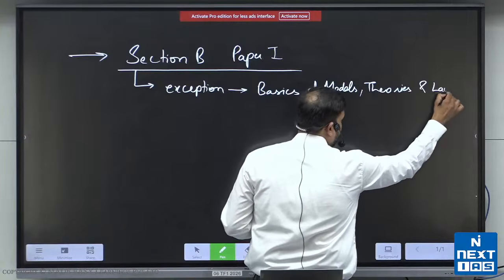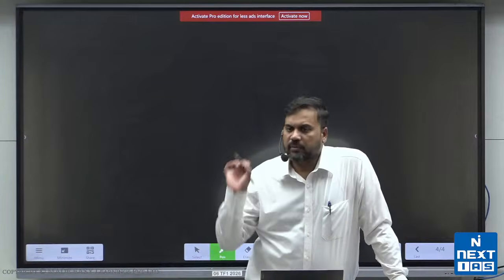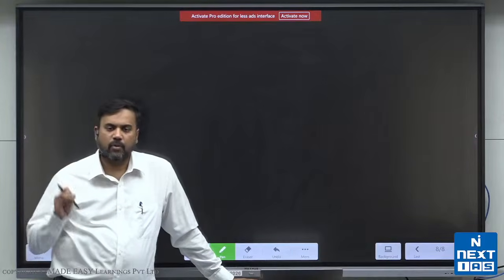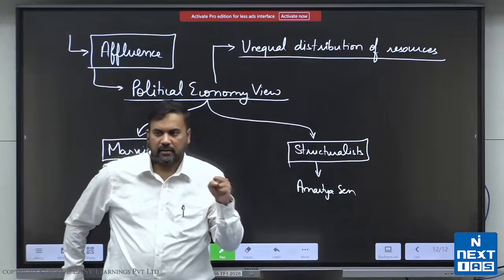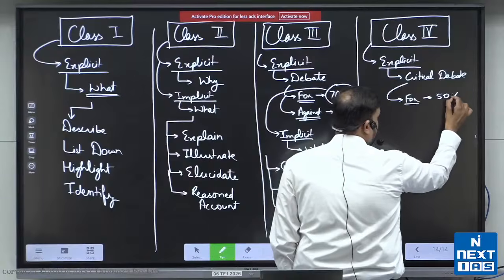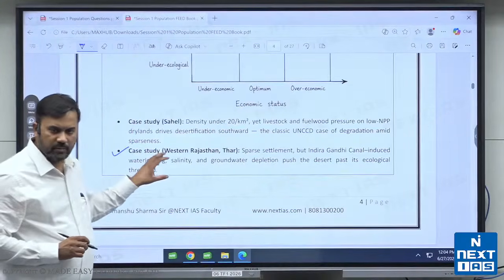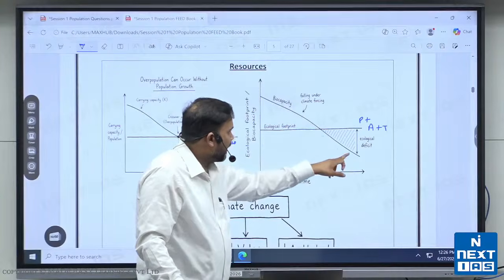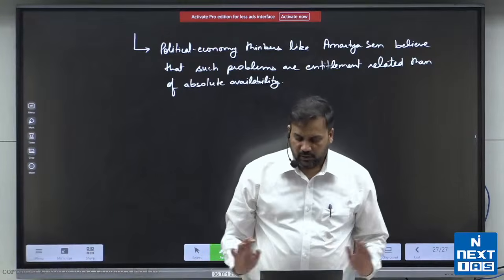Geography Optional 500+ | Population Geography | Session -1 (Part -1) | By Himanshu Sir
Welcome to the first session of Population Geography under the Geography Optional 500+ Program for UPSC CSE 2027.

In this class, Himanshu Sir discusses the fundamental concepts of Population Geography, its scope, significance, and relevance for UPSC Geography Optional preparation. This session will help aspirants build a strong conceptual foundation for the topic and understand its application in answer writing.

✅ Concept Clarity
✅ UPSC-Oriented Approach
✅ Exam-Relevant Discussion
✅ Structured Coverage of Geography Optional

Let’s crack 320+ together – one session at a time!

📞 Contact Guidance IAS for Counselling & Admission